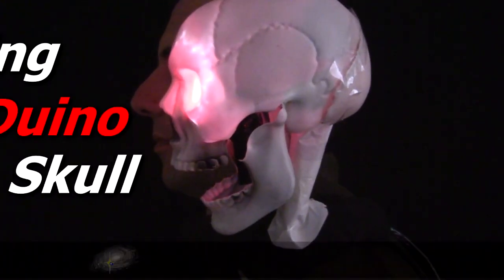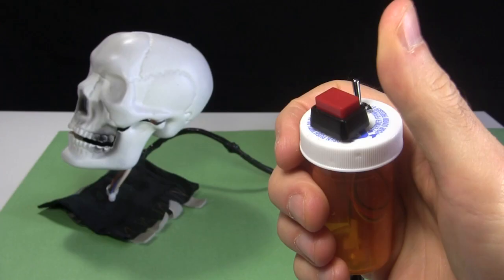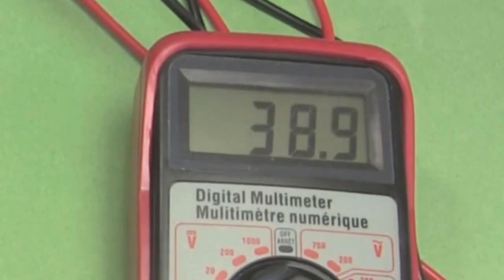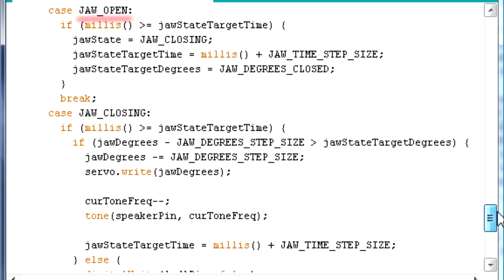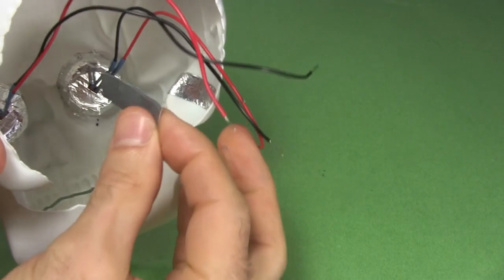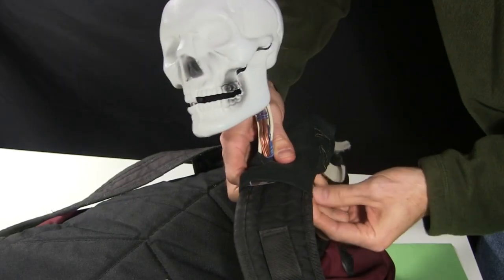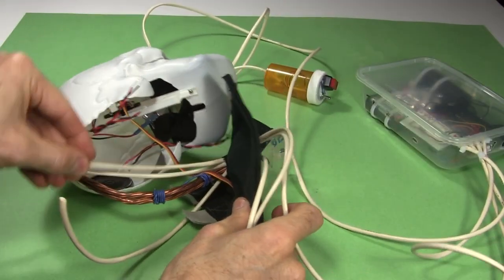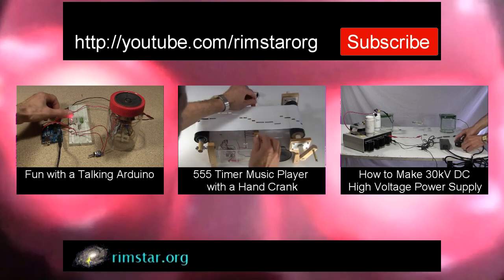How to Make ScareDuino - Arduino controlled Skull with Servo, LEDs, Speaker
How to make a shoulder-mounted Arduino controlled skull whose jaw moves using a servo while its eyes light up with LEDs and it makes a sound with a small speaker. This one's name is ScareDuino.

Music used throughout:
ISRC: USUAN1100870